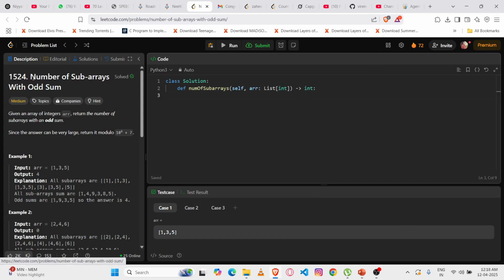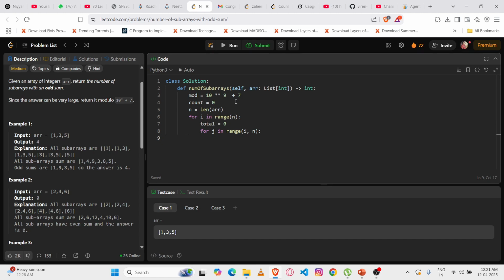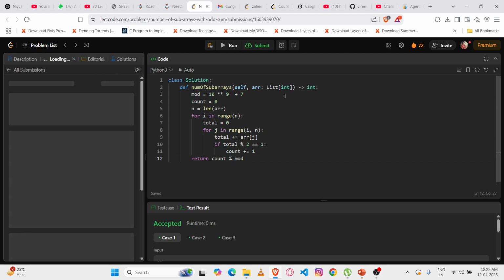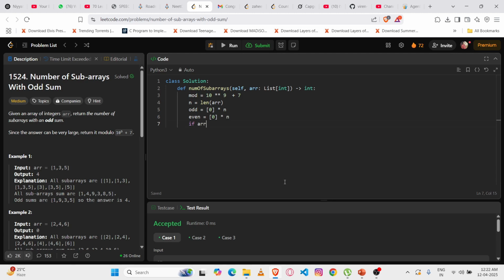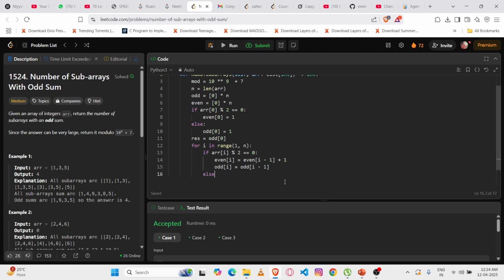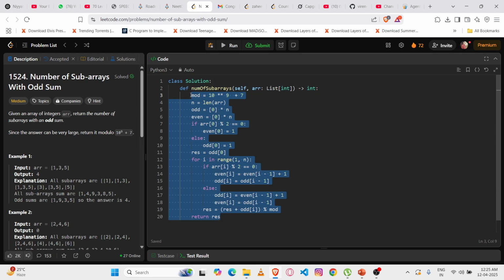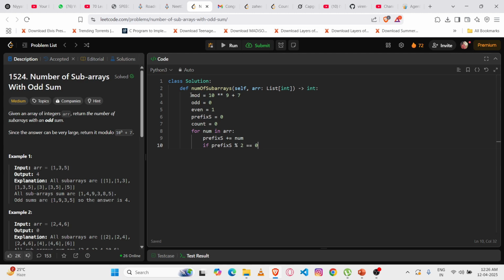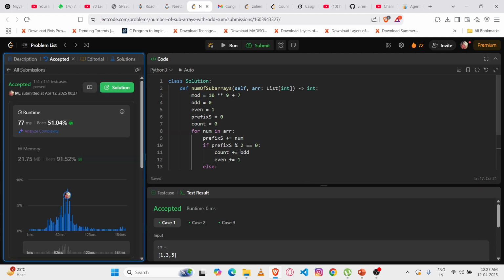Interview Questions Asked In Amazon - 3 | Software Development Engineer I 2025